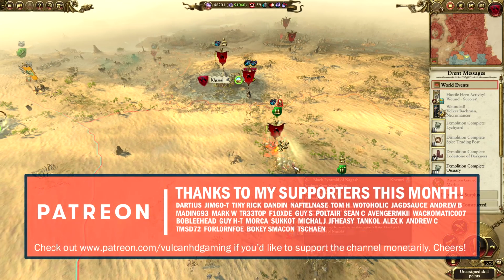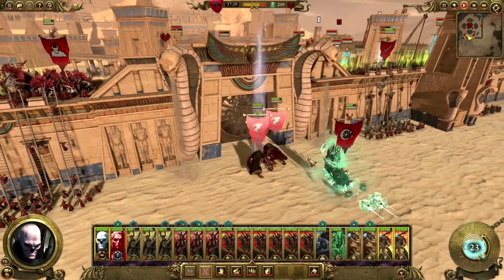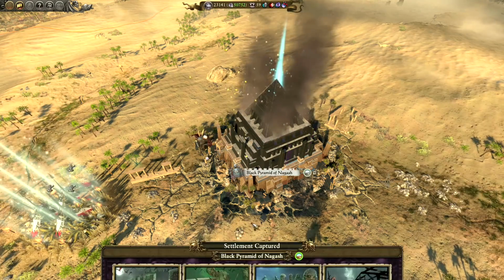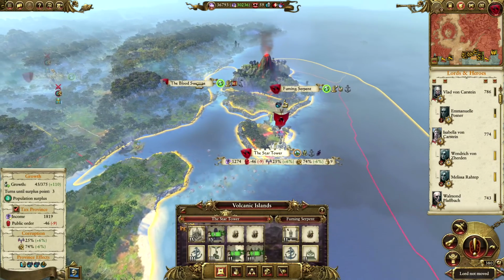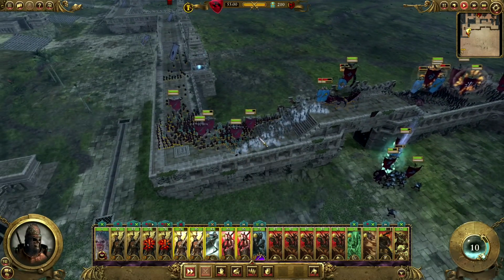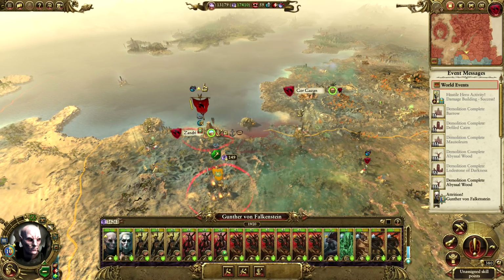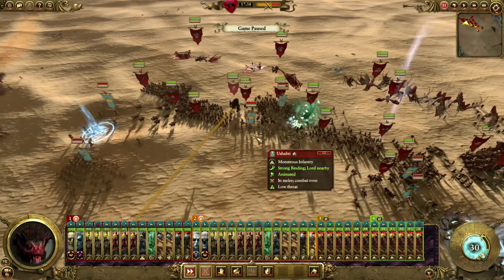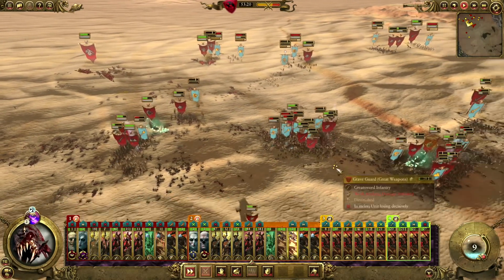Total War: Warhammer 2 Mortal Empires Campaign #139 - Vlad von Carstein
This is a playthrough of a very hard campaign on Total War: Warhammer 2, Mortal Empires playing as Vlad von Carstein going for world domination. Yes, that includes owning every settlement on the map.